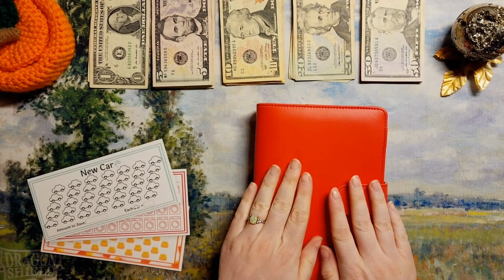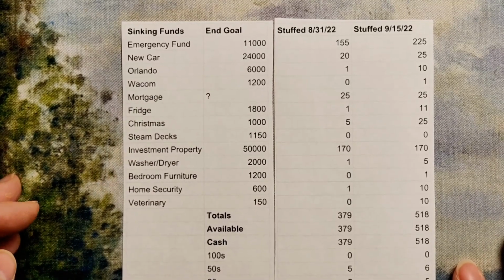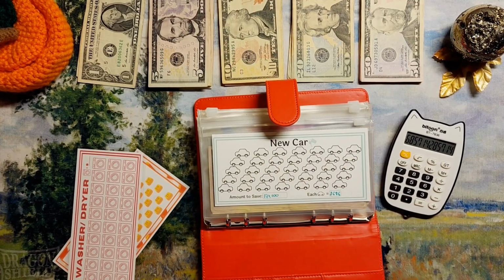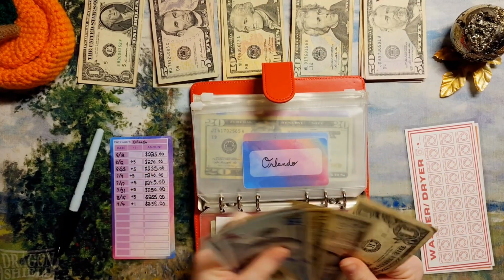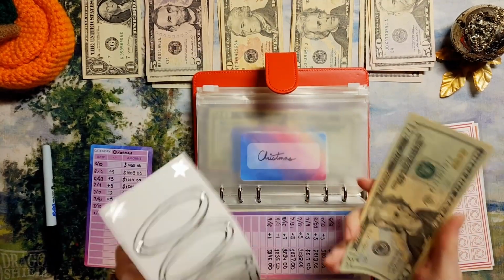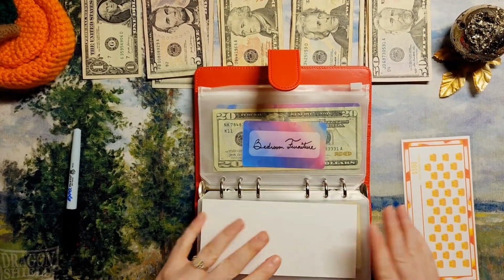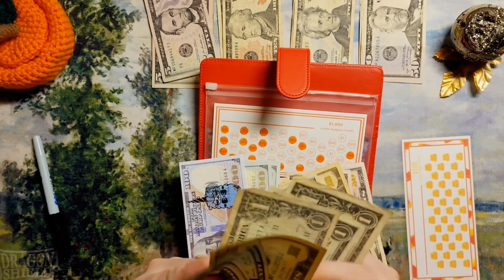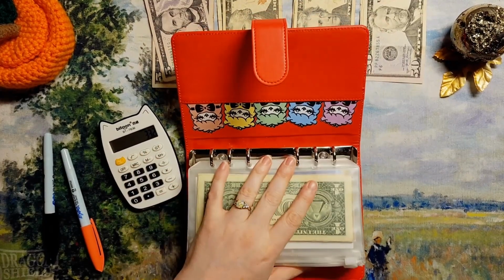Cash Envelope Stuffing | Second Paycheck September 2022 | Sinking Funds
Happy Sunday, everyone! In this video, I am stuffing my cash envelopes sinking funds with the second paycheck of September 2022.

Mojo's Money is a budgeting, cash stuffing, mortgage pay-down, sinking funds, and financial topics channel. If that is your thing, come along for the ride!